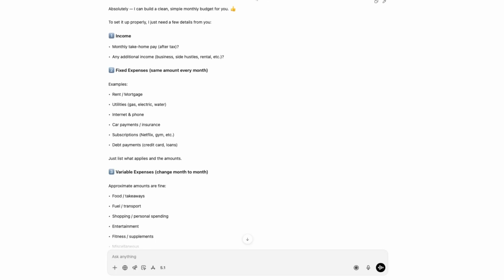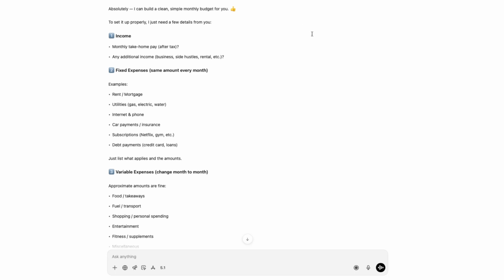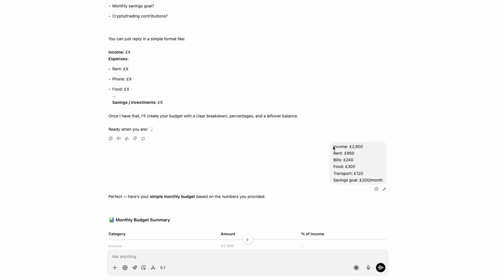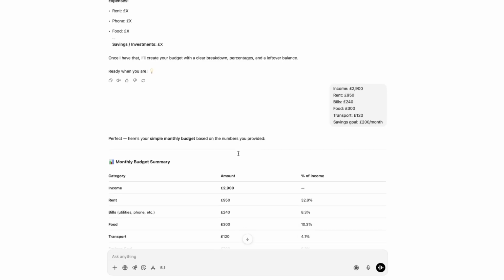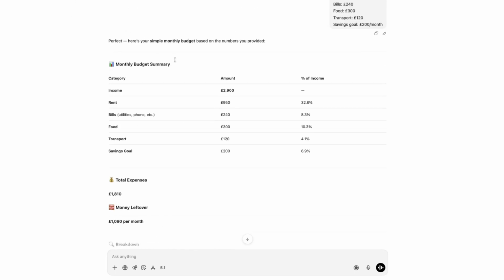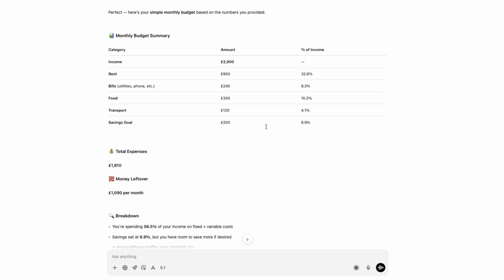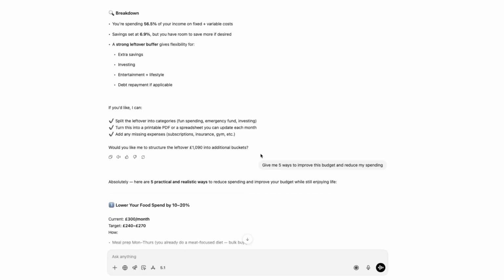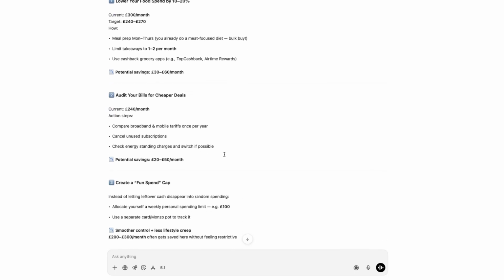How To Make a Monthly Budget Using ChatGPT (Quick & Easy Guide)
Learn how to make a monthly budget using ChatGPT in this quick and easy tutorial. In this video, I show you the exact prompts to use so ChatGPT can instantly create a full monthly budget based on your income, expenses, and savings goals. This is perfect for beginners, students, families, freelancers, and anyone who wants a simple way to manage money better.

You’ll learn how to use ChatGPT for budgeting, how to track your spending, and how to generate a clear personal finance plan in under 30 seconds. Whether you’re in the UK or the US, this method works for any income level and helps you stay organised with your money each month.

If you’ve never used ChatGPT for money management before, this step-by-step guide will walk you through everything you need to get started. Quick, simple, and beginner-friendly.